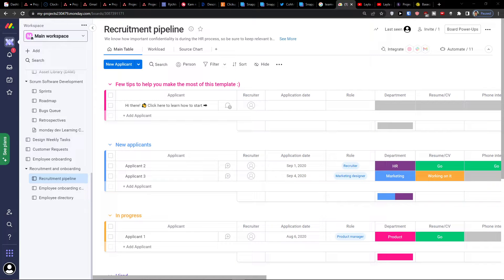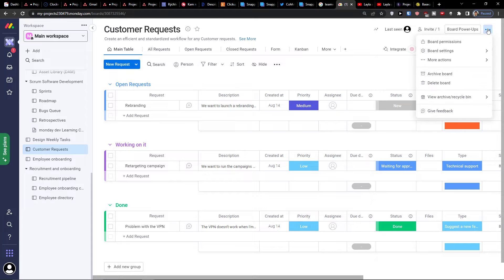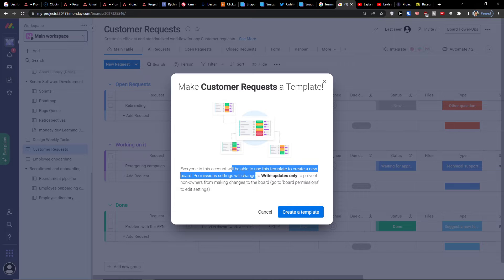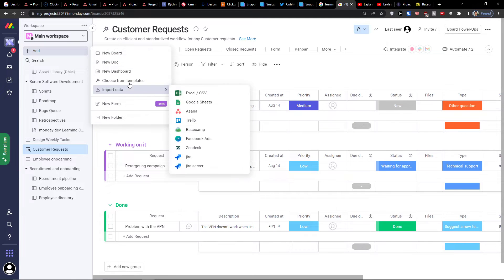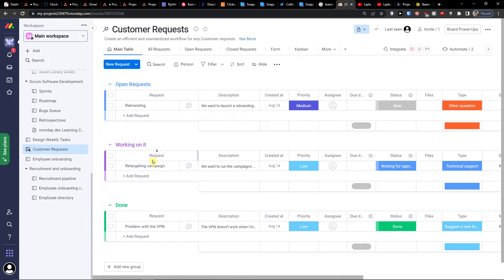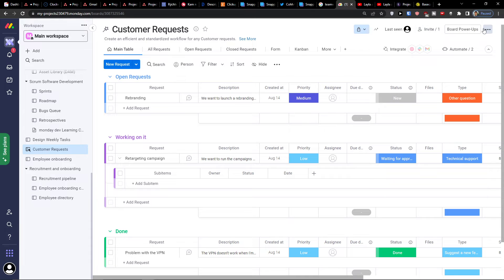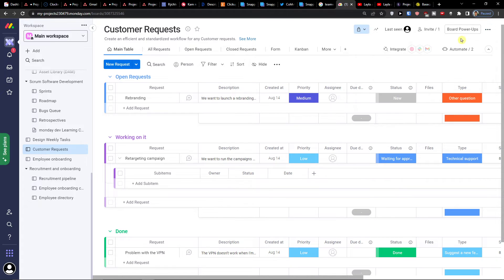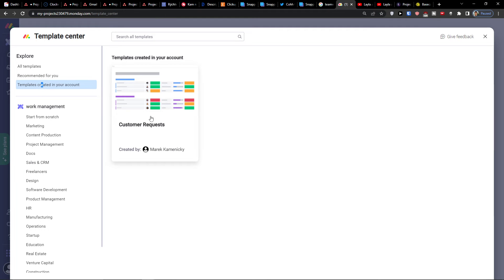Monday.com How To Create Template - Monday.com Template Tutorial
‏‏‎ ‎ In this video you will find out Monday.com How To Create Template  -  Monday.com Template Tutorial